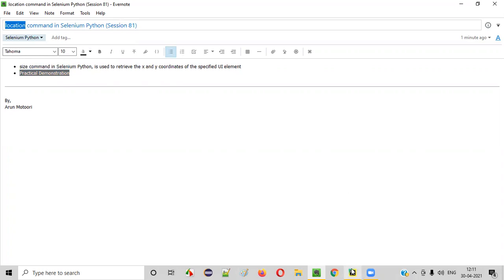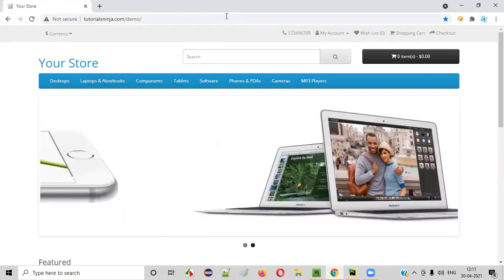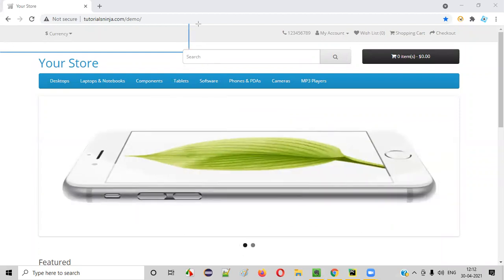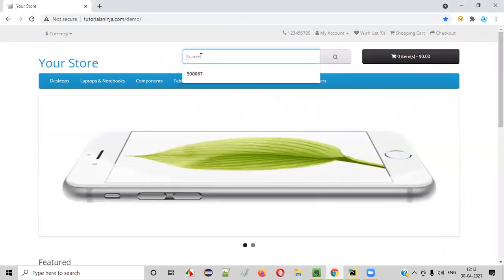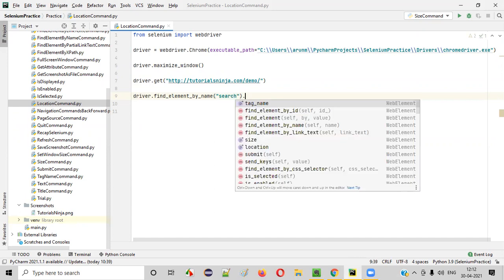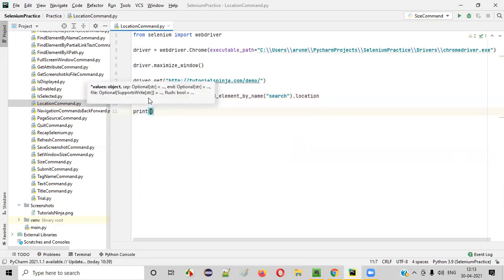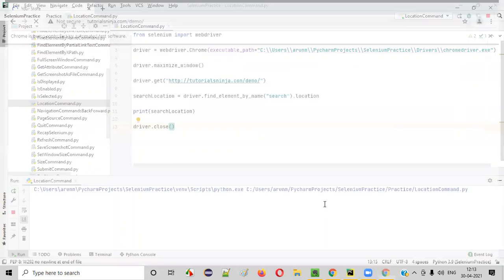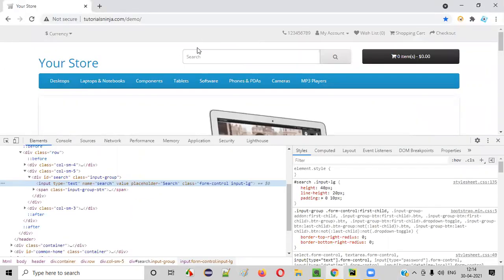location command in Selenium Python (Session 81)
In this session, I have practically demonstrated one of the commands in Selenium Python i.e. location command.